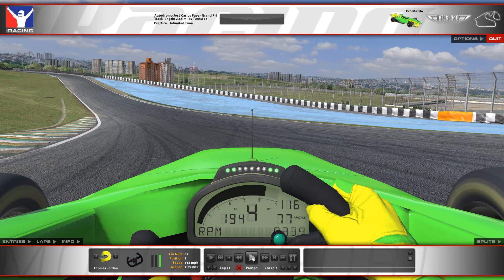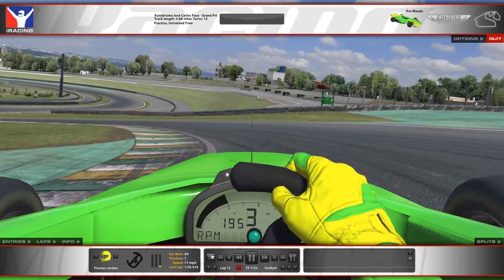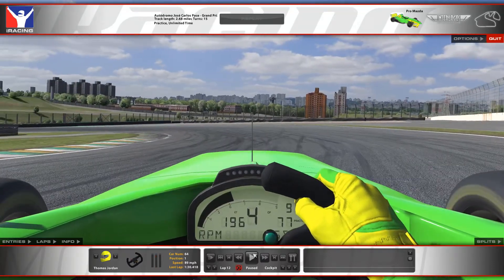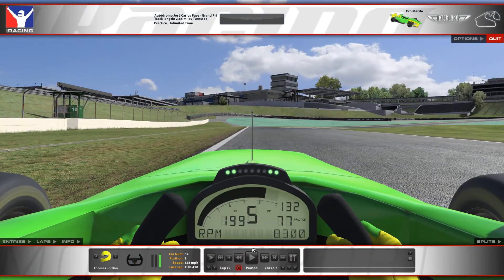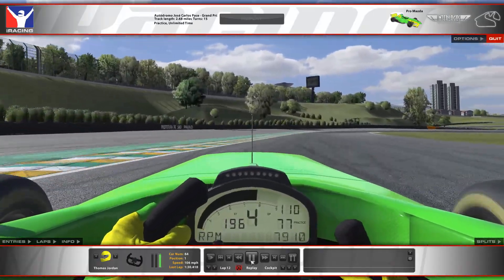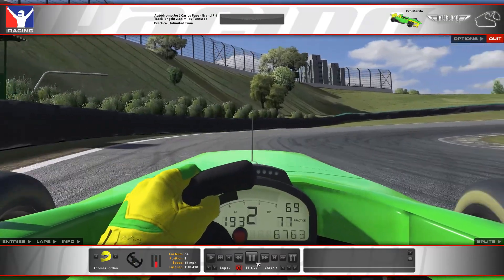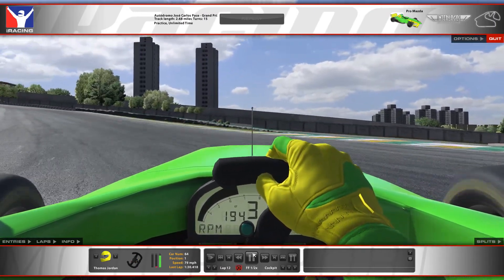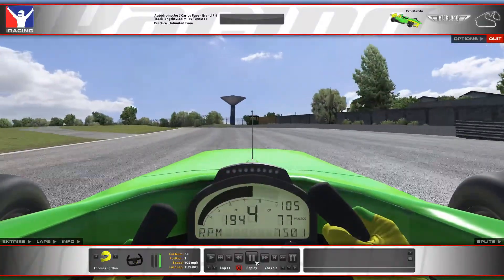In depth lap guide: Pro Mazda @ Interlagos.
Autodromo Jose Carlos Pace.

1:29.5. Default weather afternoon.